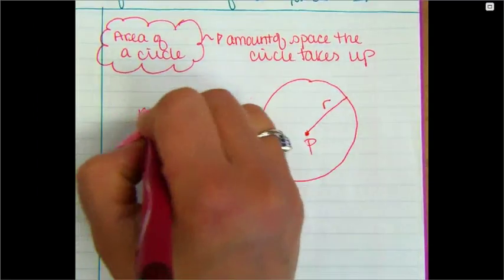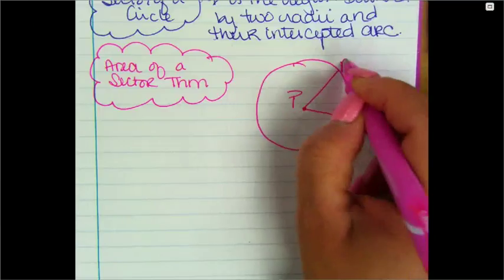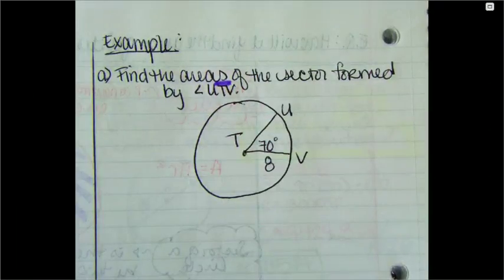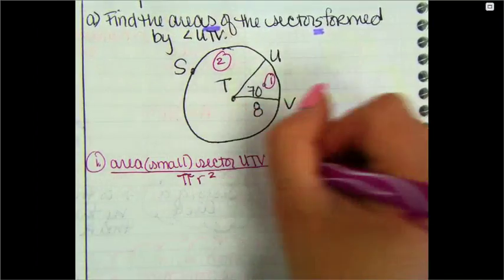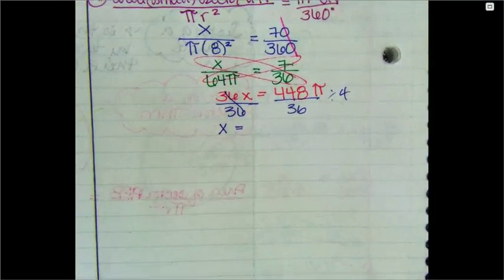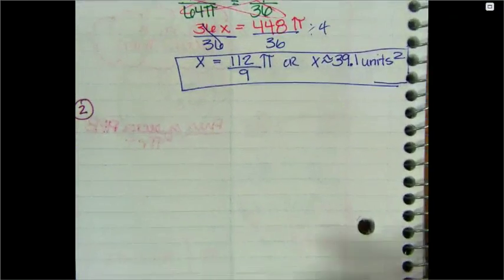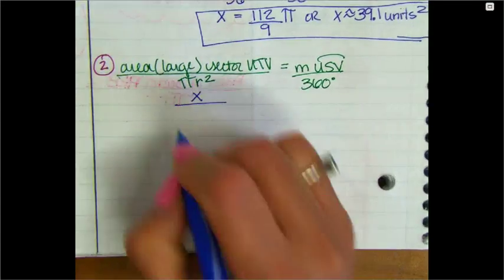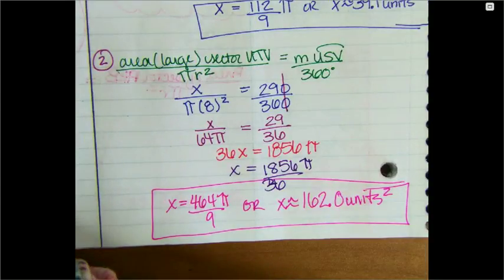IM2 Area of Sectors and Circles 5-21-18